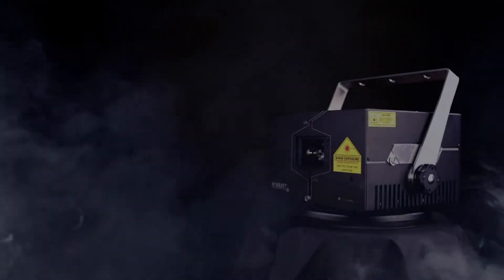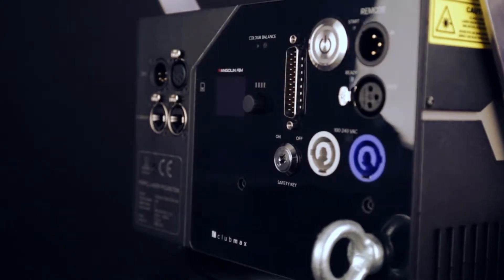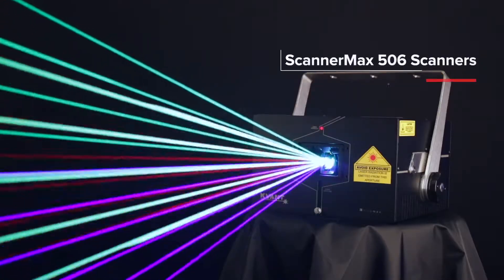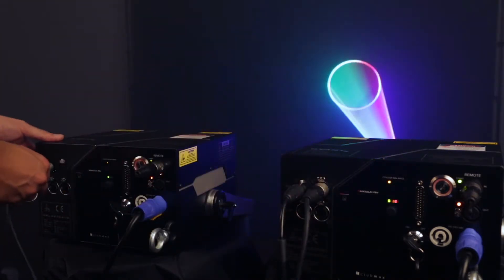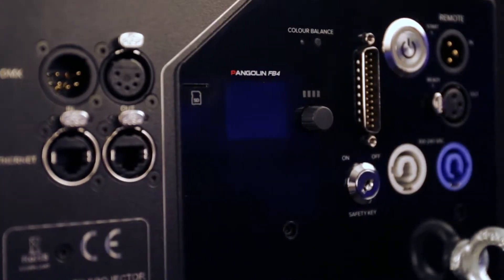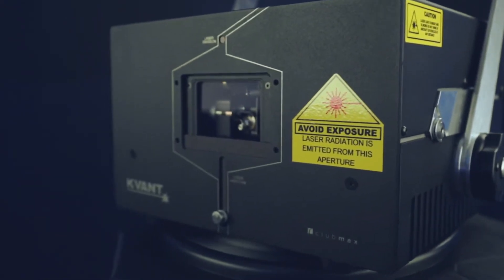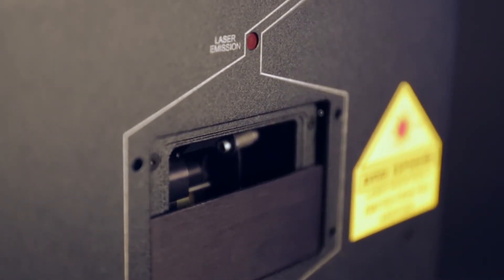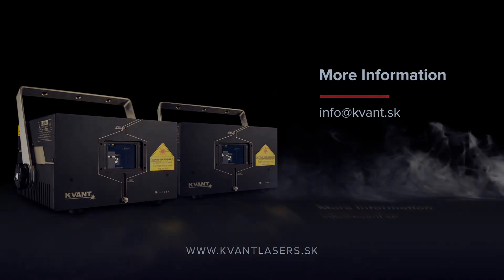New Kvant clubmax 3000 3400 6000 6800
ENG

Prolight is a company that has twenty years of extensive experience in designing and programming lighting and special effects for events such as promotions, concerts, fashion shows, exhibitions etc. Prolight is the only company in our country that works with professional laser systems and offers spectacular laser shows. For it's work Prolight has received numerous awards both in Croatia and abroad.

HR

Prolight je firma koja iza sebe ima dvadeset godina bogatog iskustva u projektiranju i programiranju svjetlosnih te specijalnih efekata za evente kao što su promocije,koncerti,modne revije,izložbe i slično. Prolight je jedina firma u našoj zemlji koja radi s profesionalnim laserskim sustavima i nudi spektakularne laserske predstave. Za iste je Prolight višestruko nagrađivan kako u Hrvatskoj tako i u inozemstvu.